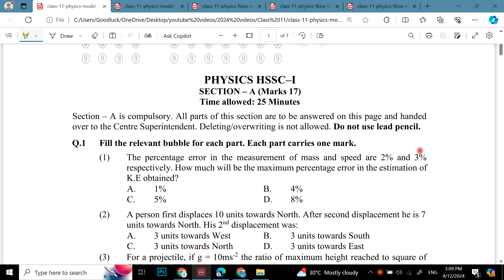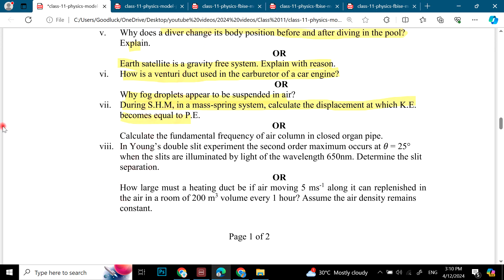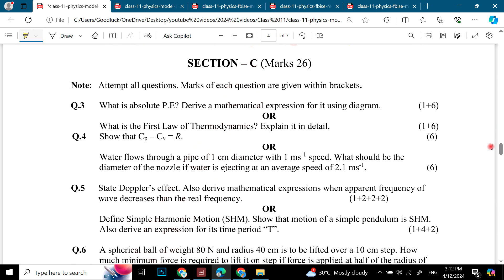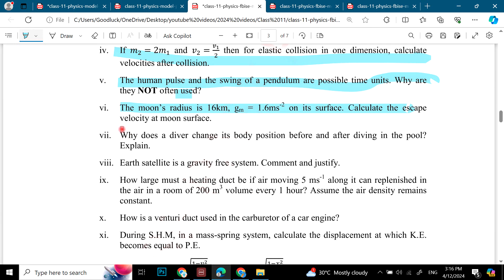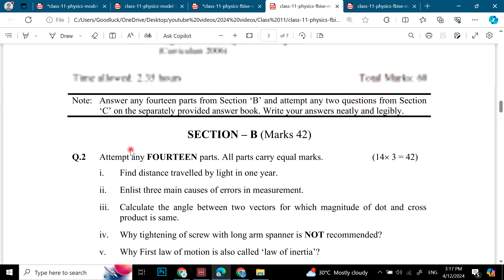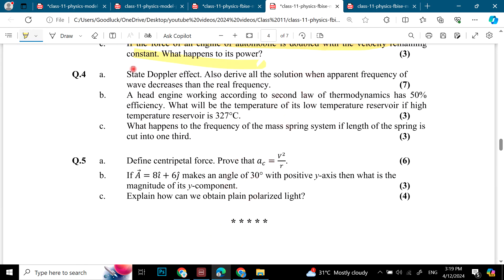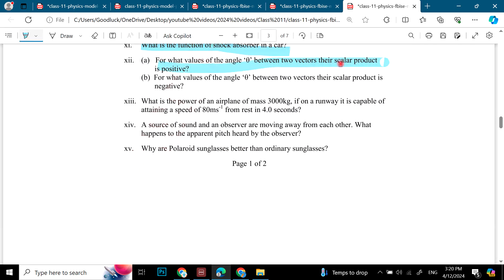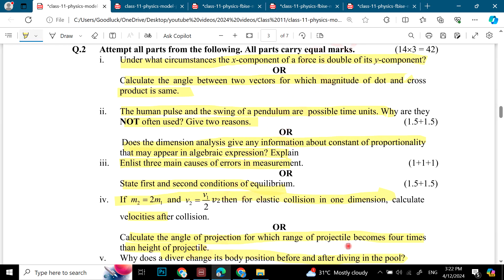1st Year Physics Guess Paper 2024 | 11th Physics Important Questions #2024